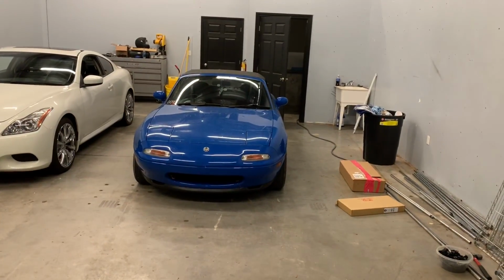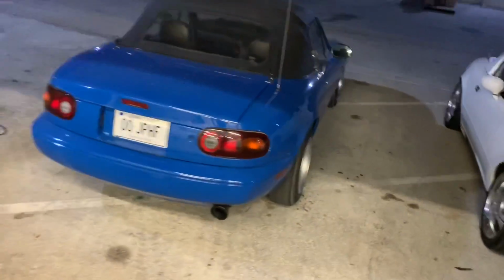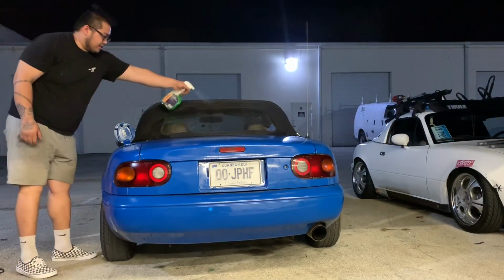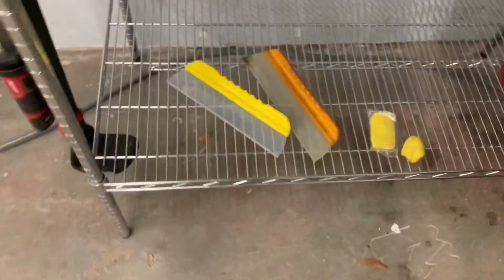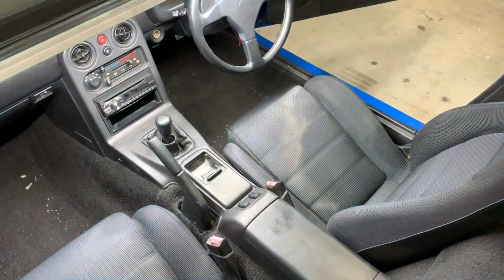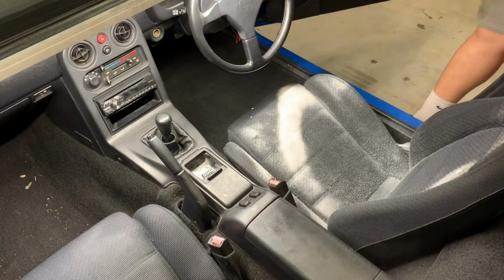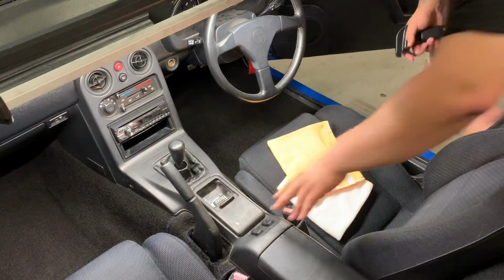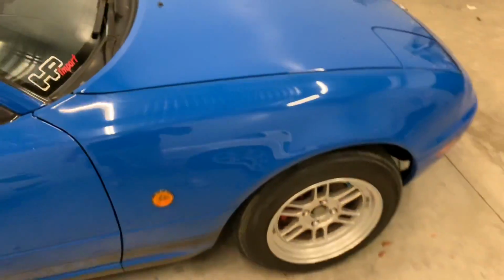Cleaning the Blue ITB Roadster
Kinda a “I’m back” vid but cleaning the Blueberry while Chris is gone